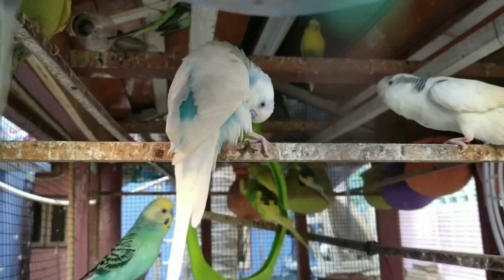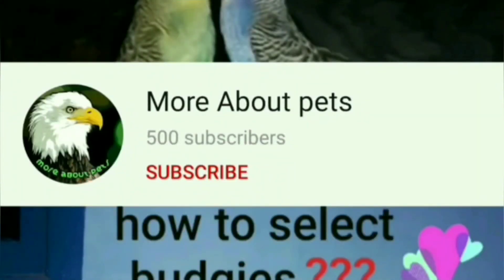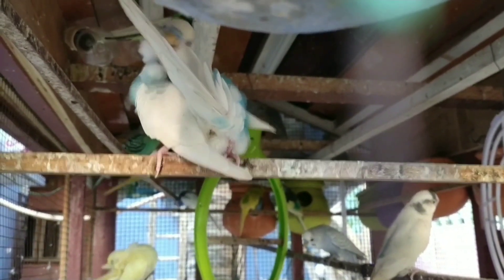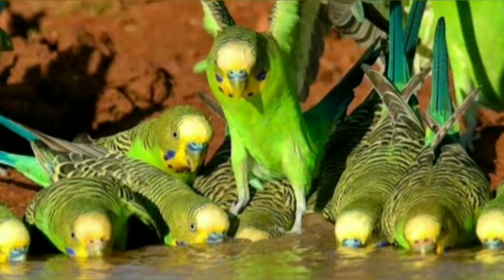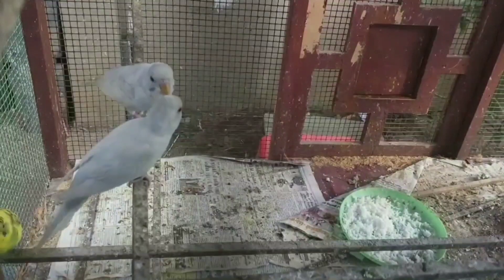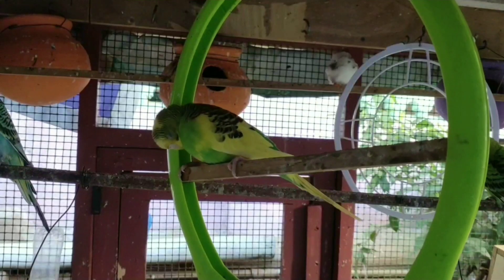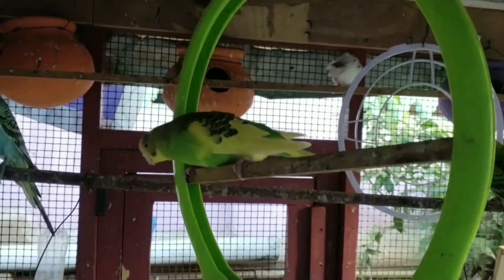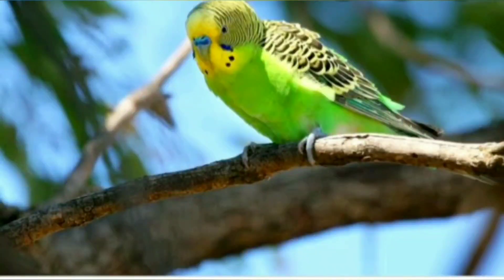how to get different colour budgies | tamil | more about pets | MAP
hey guys, welcome to more about pets channel. today we are going to see about the topic HOW TO GET DIFFERENT COLOURFUL BUDGIES.

 in this video I had explained about the types of budgies and colour mutations of it
and how to get different colour  from same parent and this video  is based on the color  of budgies you had chosen

but in most of the time the male bird colour play an important  role in the selection of bady birds color but female also has some role in colour of budgies

okay friends, i think this video is useful for you. if you like this video, please give a like and share pur video to your friends. if you have any please comment in the comment section. please subscribe to our more about pets channel. thanks for watching.